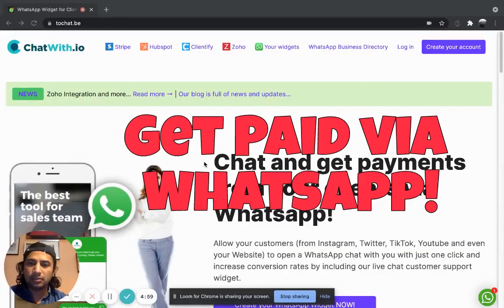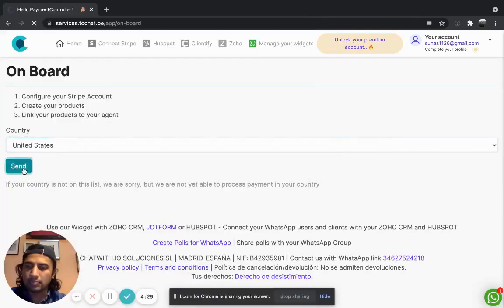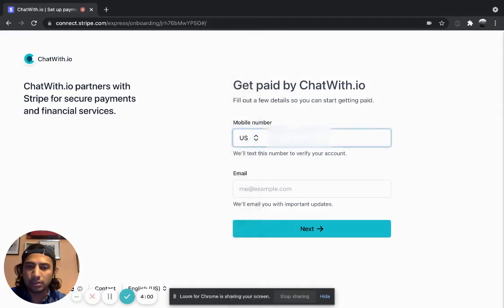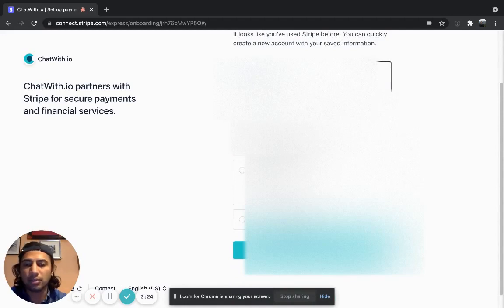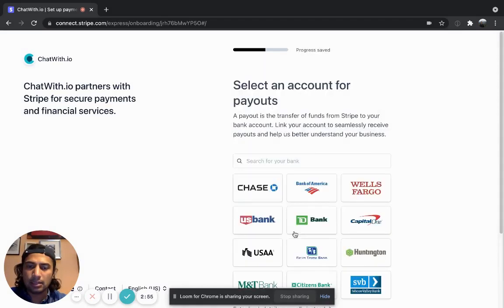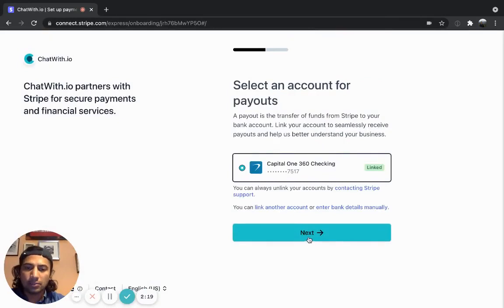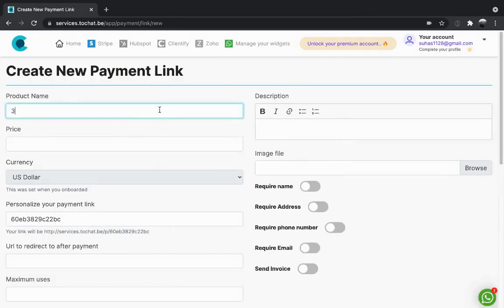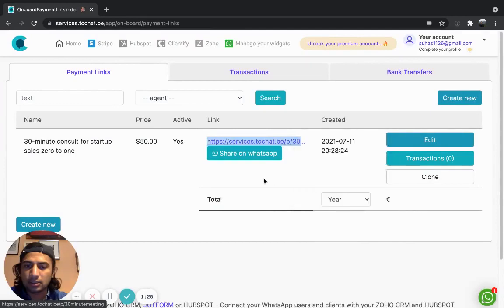Get Paid Via WhatsApp - Stripe integration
How to use our Stripe Integration to get links to pay in WhatsApp or Instagram

⚫️Share links to payments in Instagram / WhatsApp

With Chatwith.io and Stripe get secure payments and financial services✅
Easy and quick. Learn how to do it so maximise your WhatsApp Business and get your financial payouts in place.